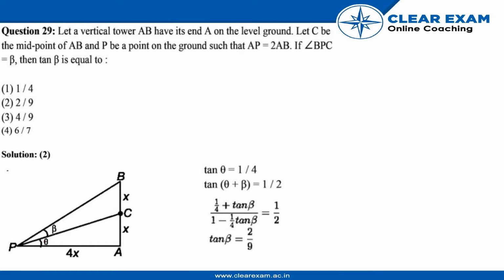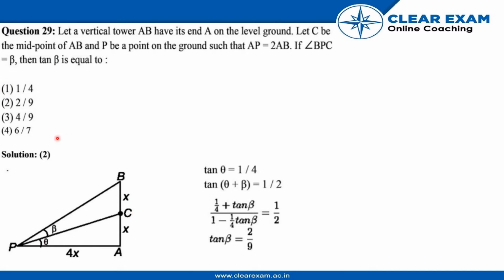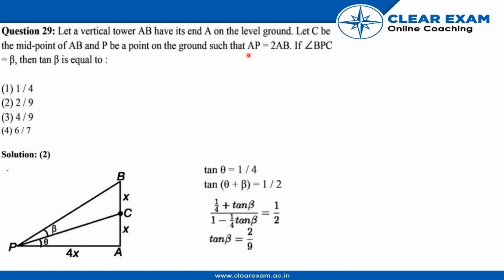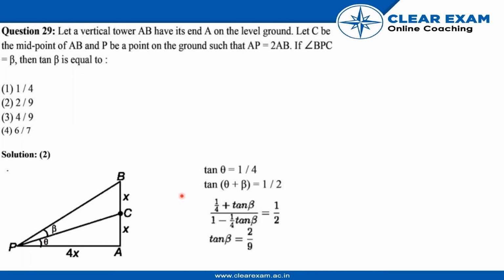JEE Mains Previous Year Paper 2017 | April- Shift 2 | Maths | ClearExam | Question 29